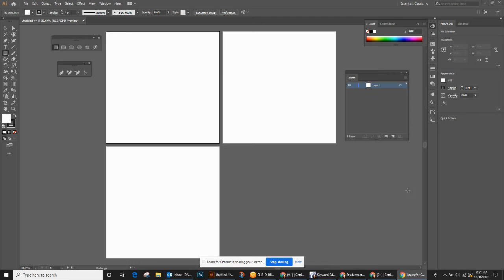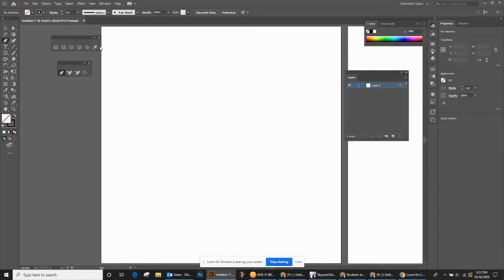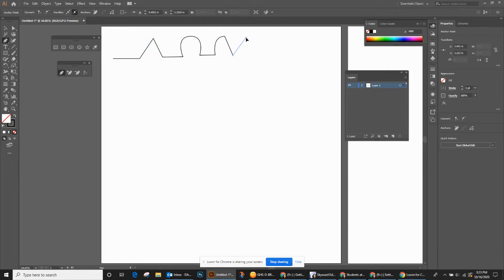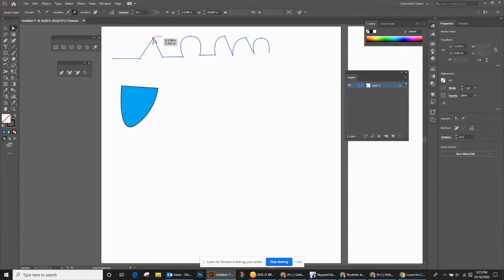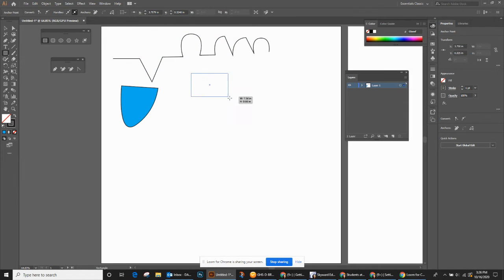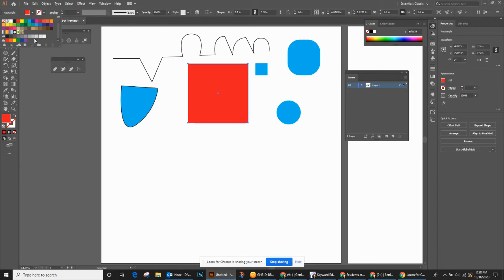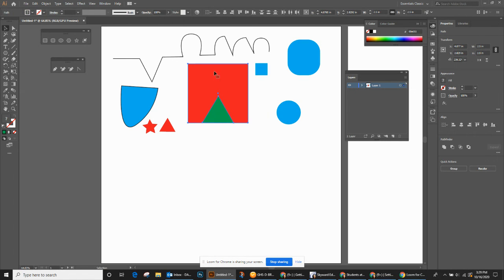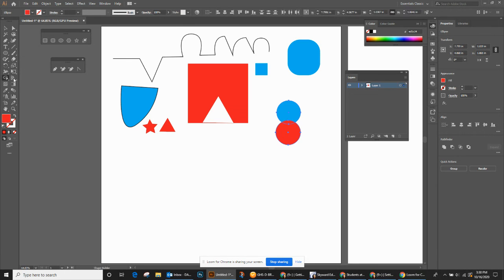Basic Shapes in Illustrator